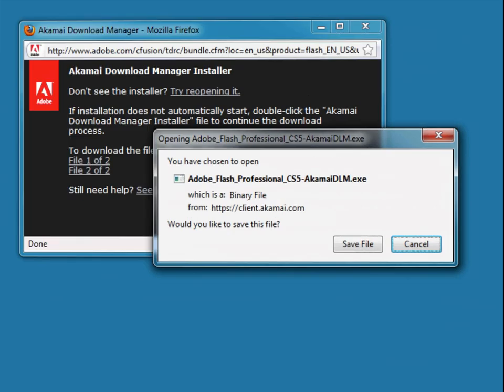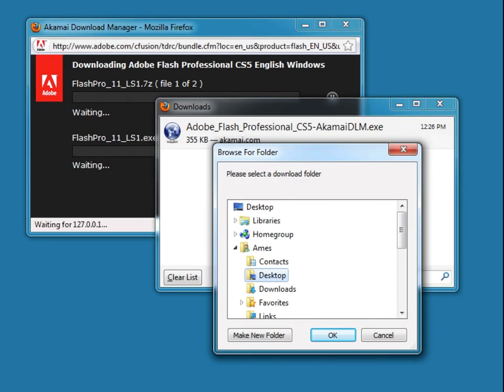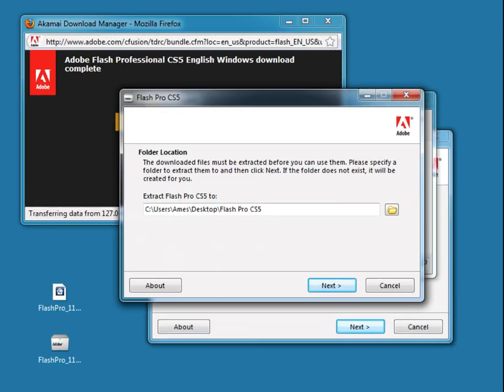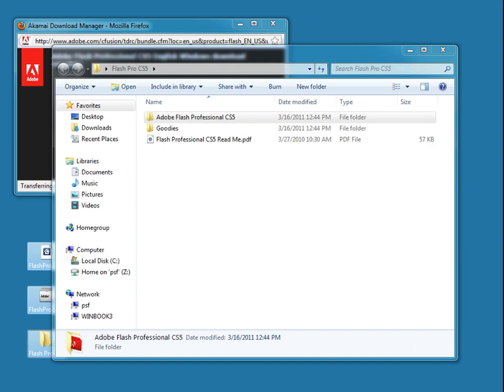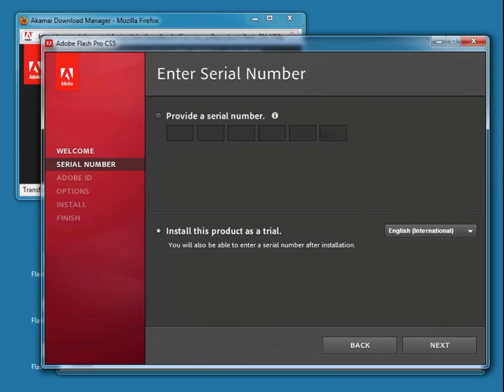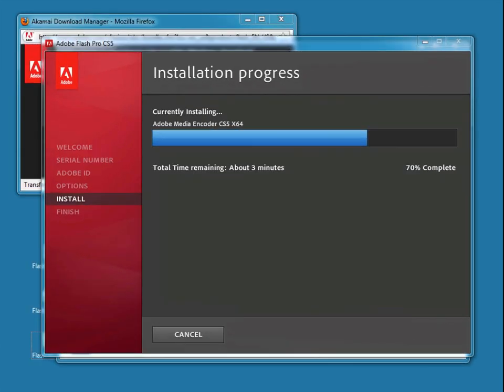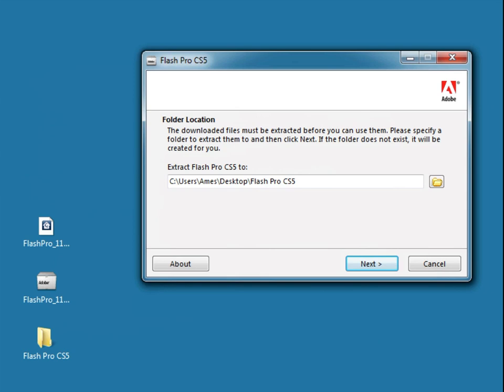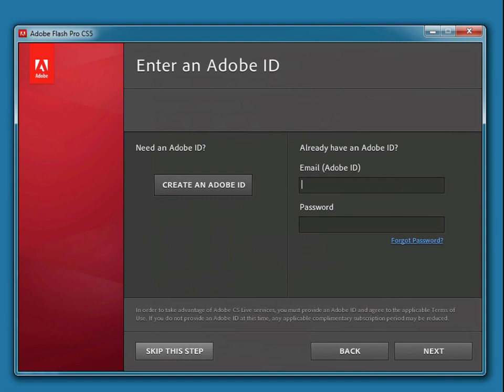Installing the Adobe Flash CS5 Trial Download